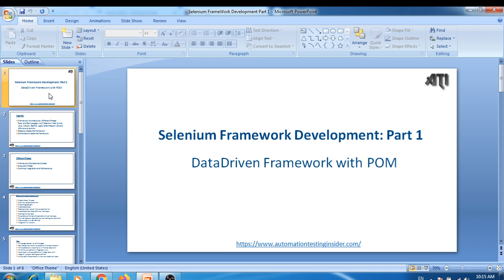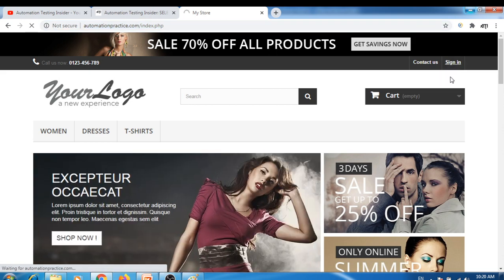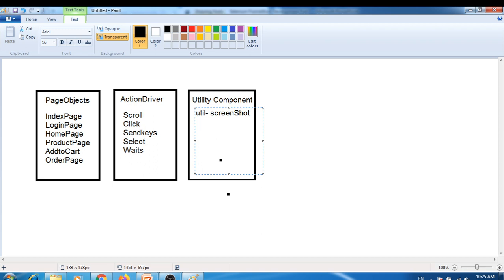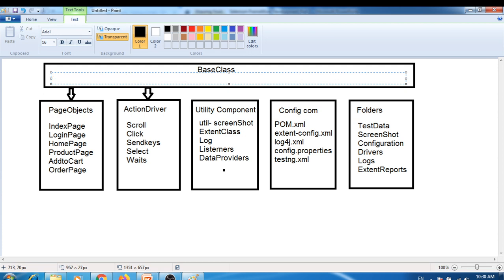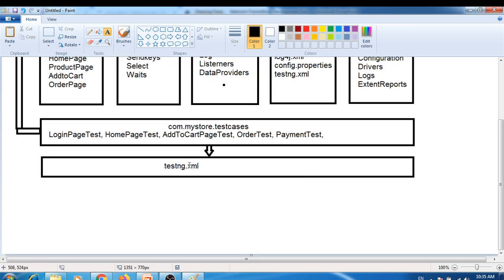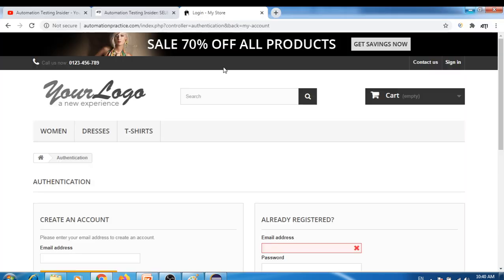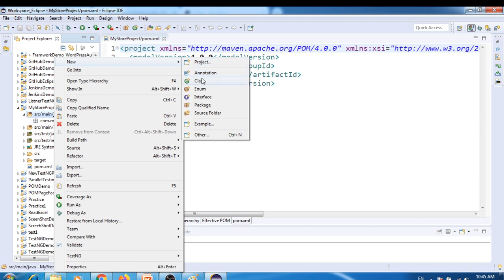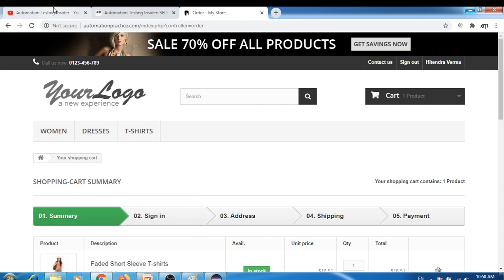Selenium Framework from Scratch Part 1 || DataDriven and POM || Framework Architecture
In this video, we will discuss about Selenium Framework from Scratch Part 1 where we will discuss the framework architecture in detail.